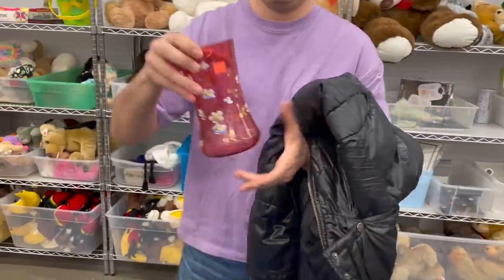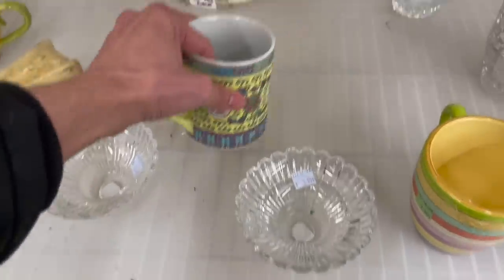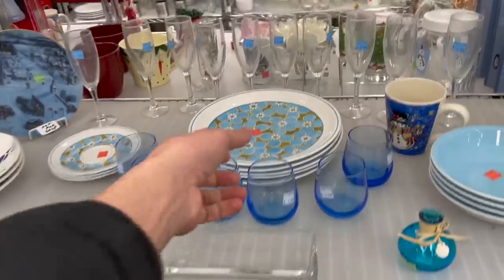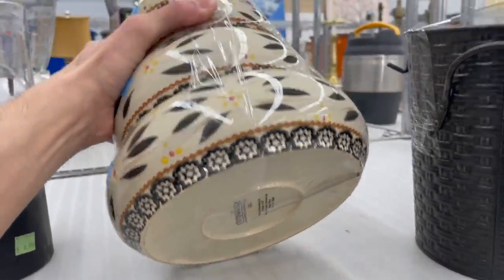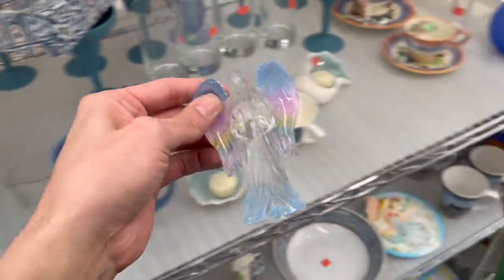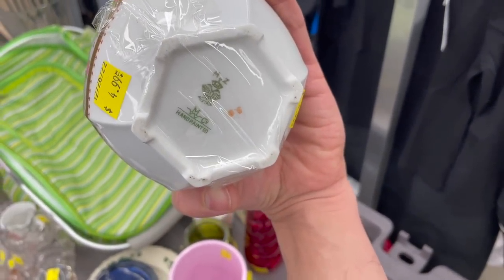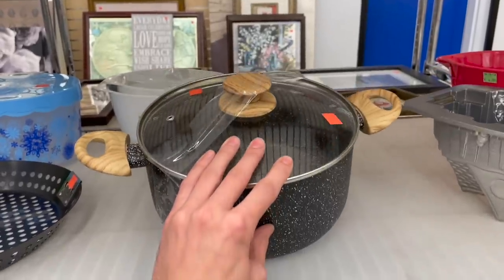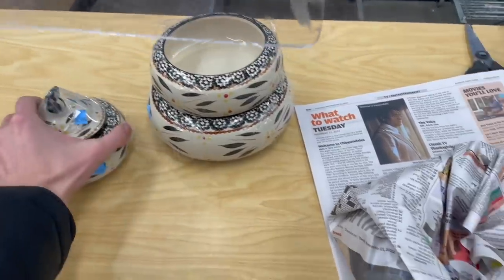PICKED UP THIS RARE ITEM! THRIFT WITH US GoodWill ~ RESELLING ON eBay FOR A PROFIT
WhatNot: Thethriftingtwins